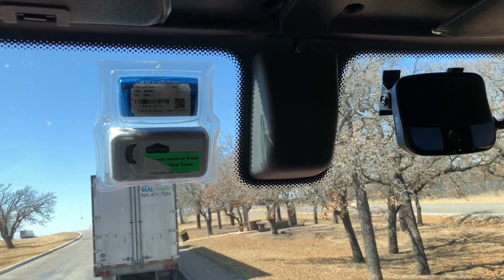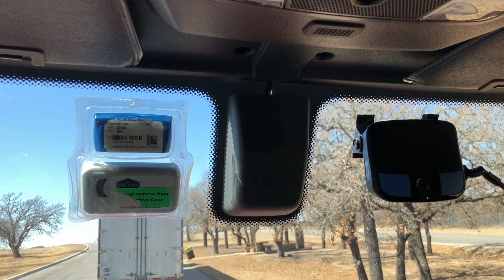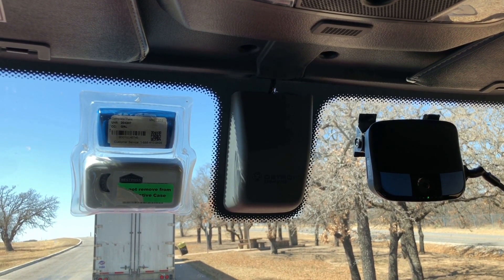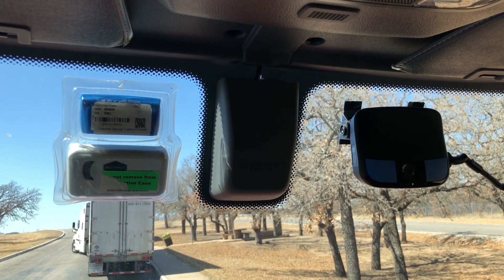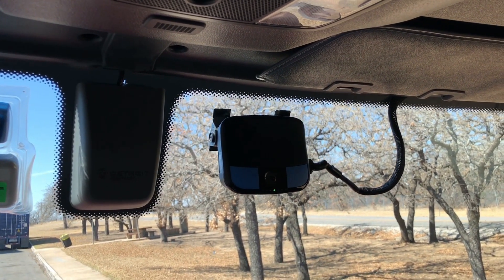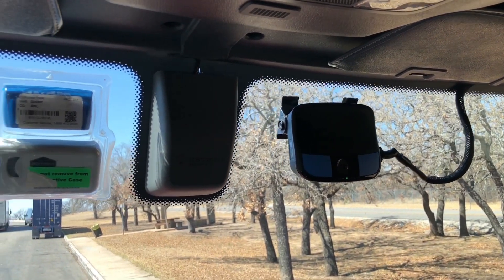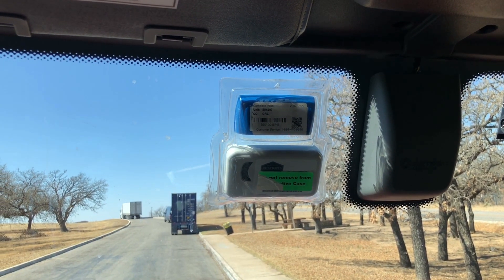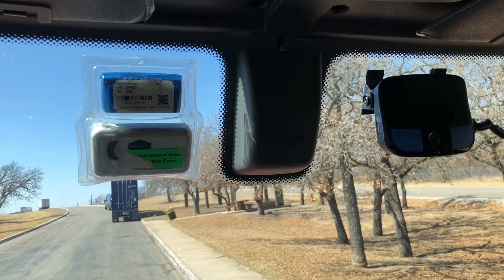TRUCKING | FMCSA | New Final Rule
New FMCSA Final Rule on windshield mounted equipment.

Marks Trucking Life Email

Marks Trucking Life